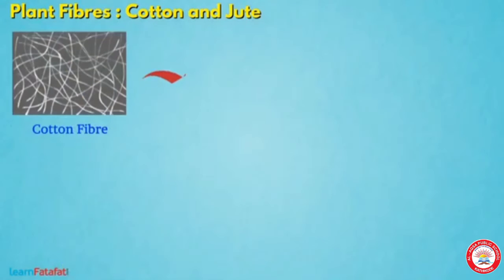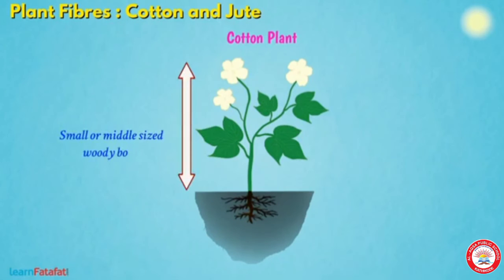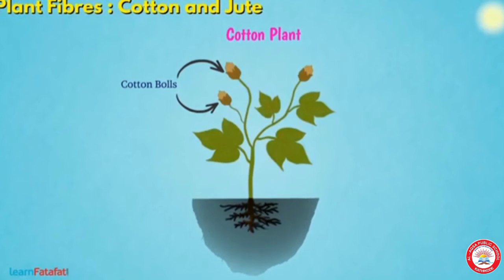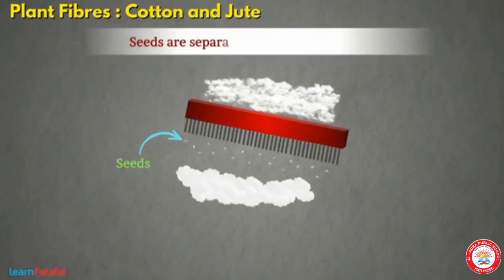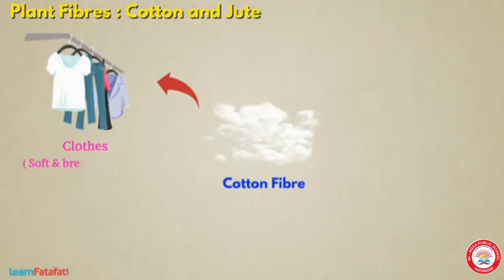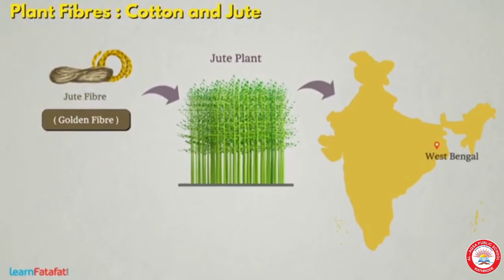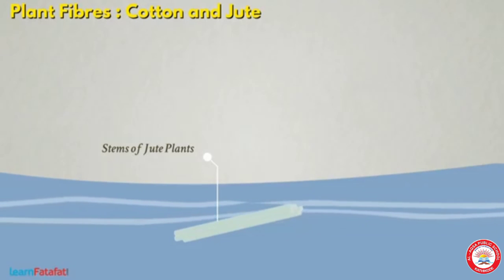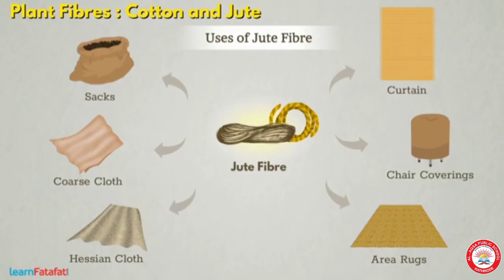Fibre to fabric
Class vi part 1